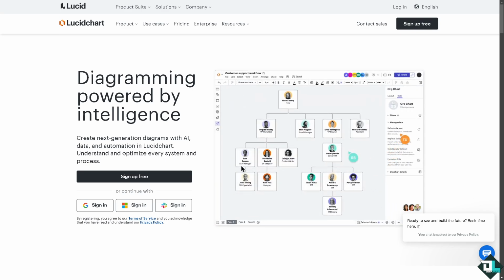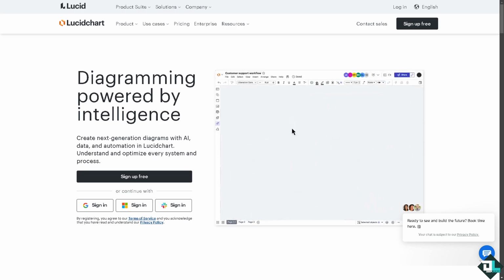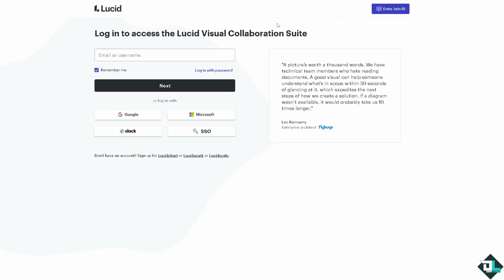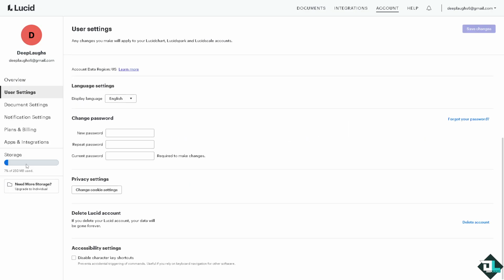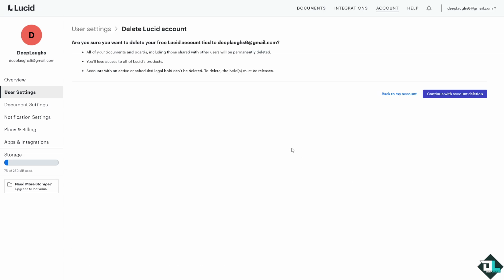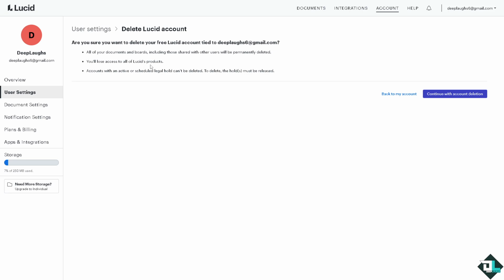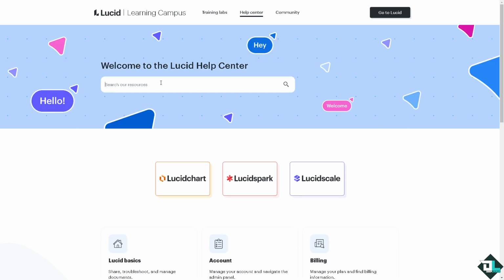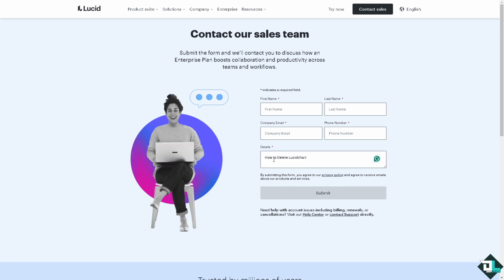How to Delete Lucidchart (Full 2024 Guide)